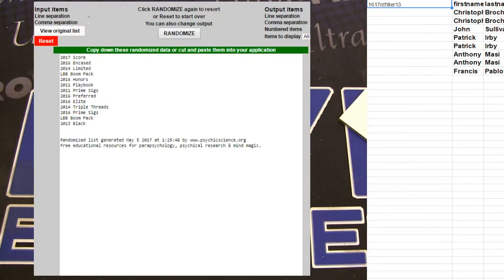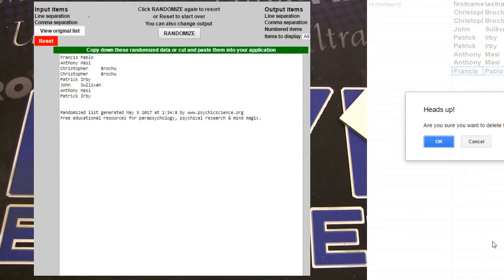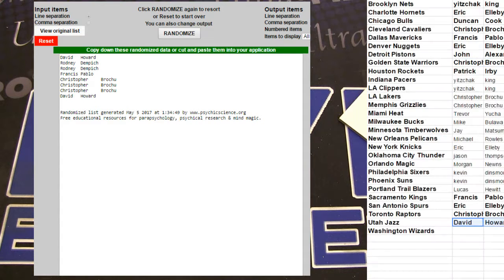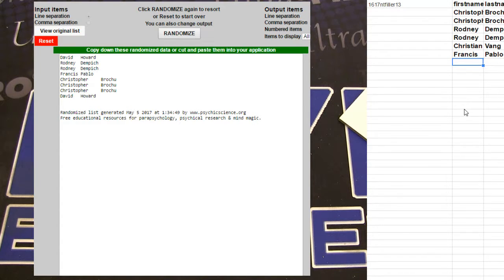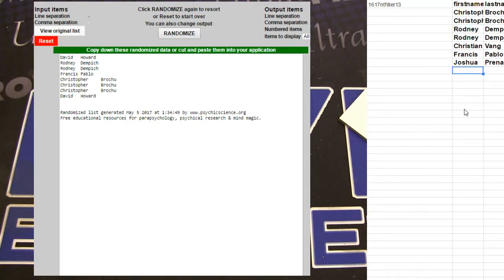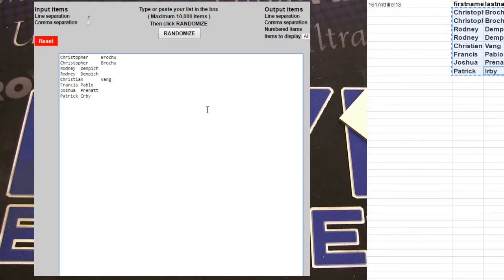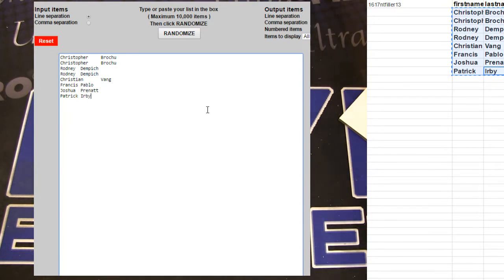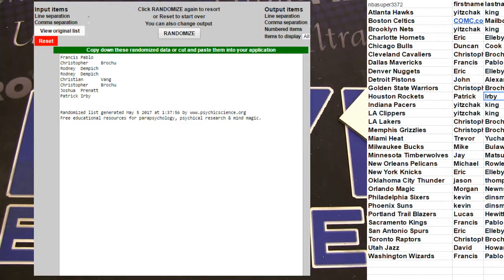NT bk filler 33 37 LBB